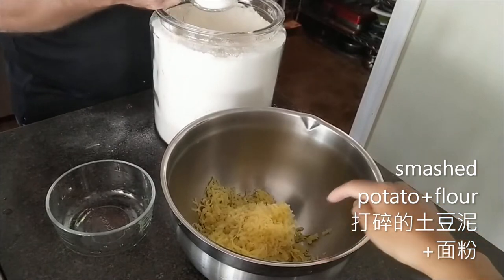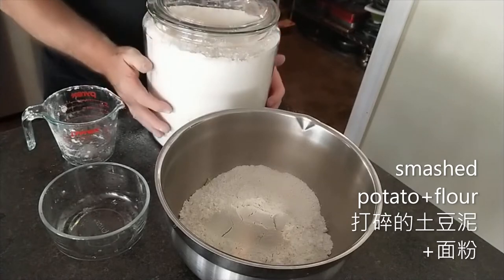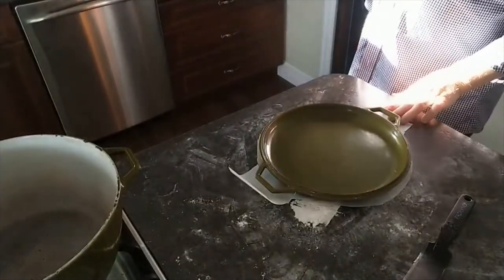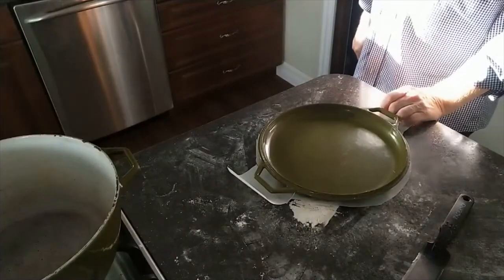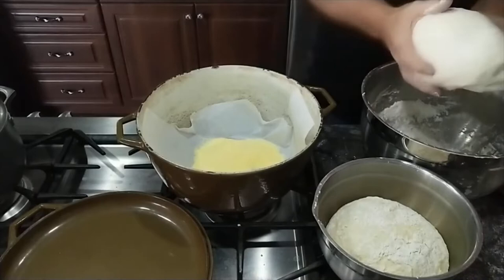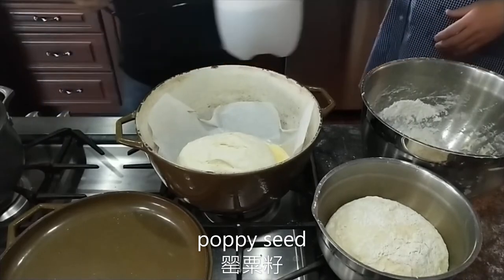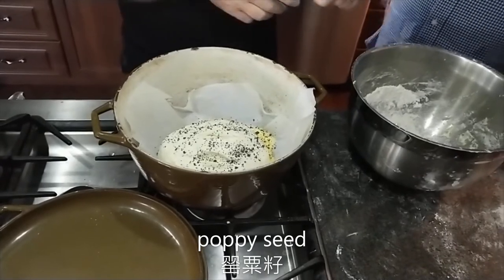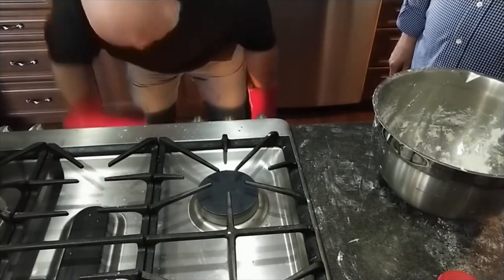Homemade Bread 迈兜兄弟做馒头